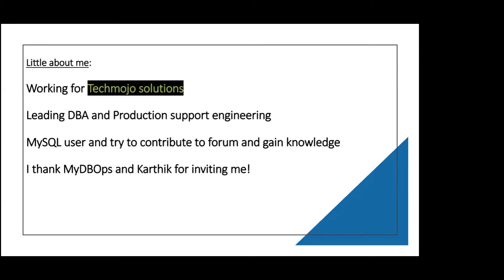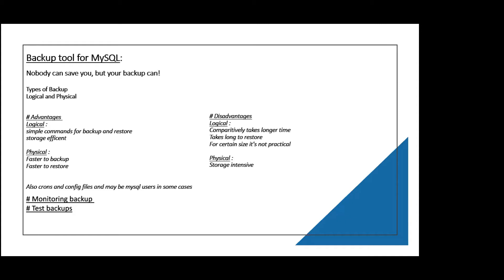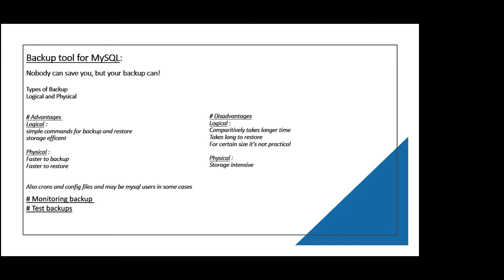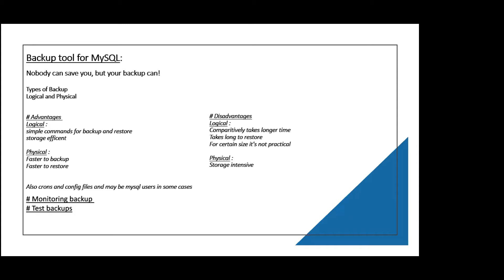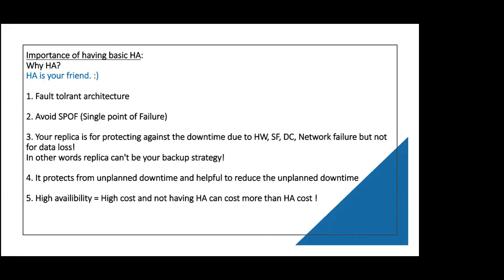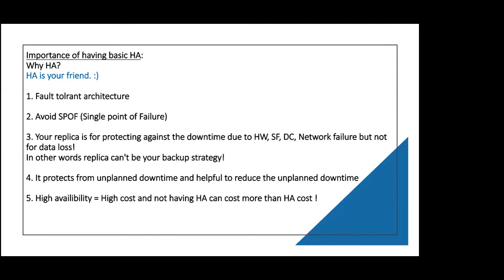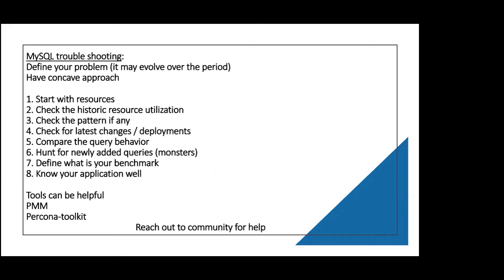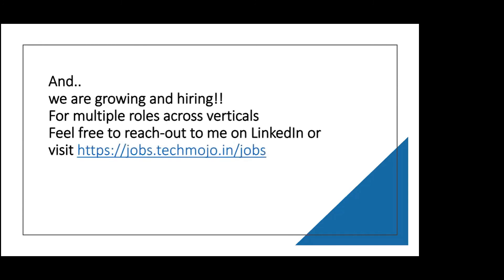Best Practices for Running MySQL on Production - Vaibhav Upadhyay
Mydbops 11th Opensource Database Meetup Live!!
Date: 13th Nov 2021

Topic and Speaker info :
Best Practices for Running MySQL on Production - Vaibhav Upadhyay, Lead DBA TechMojo

For more details and updates please follow up the below links